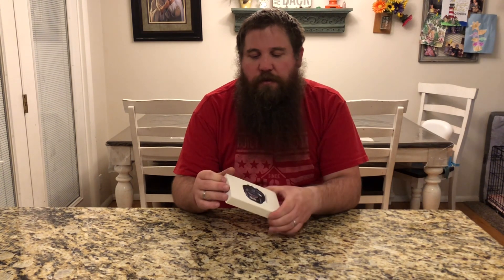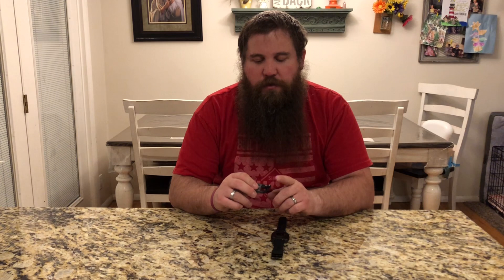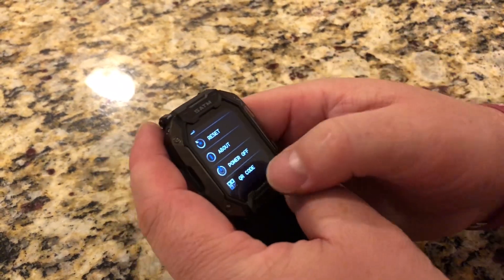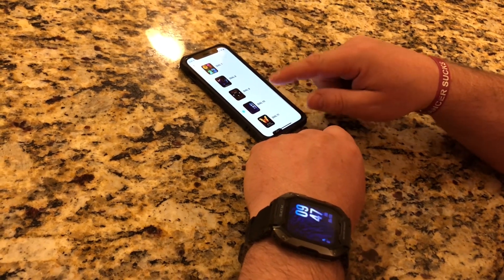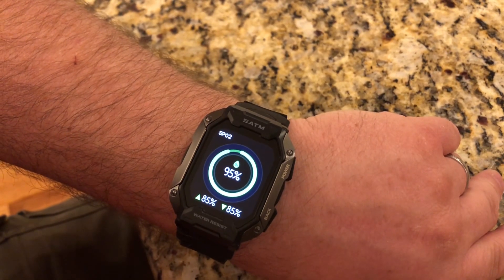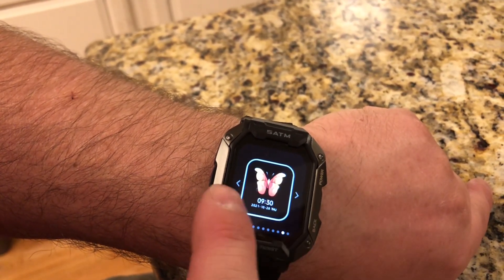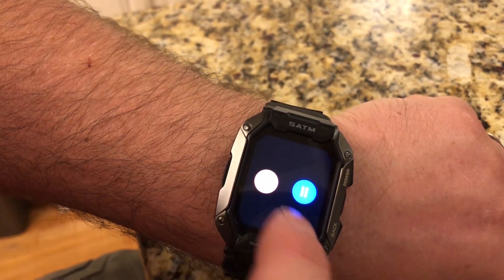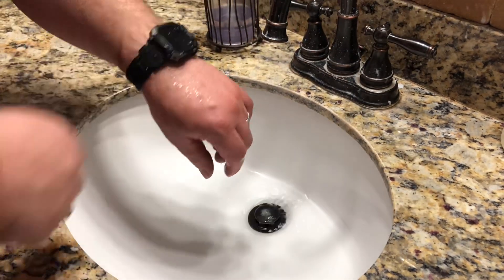Smart Watch and Fitness Tracker